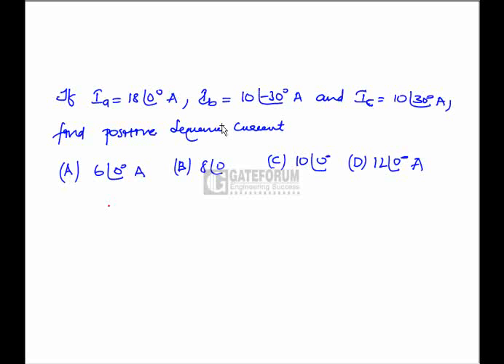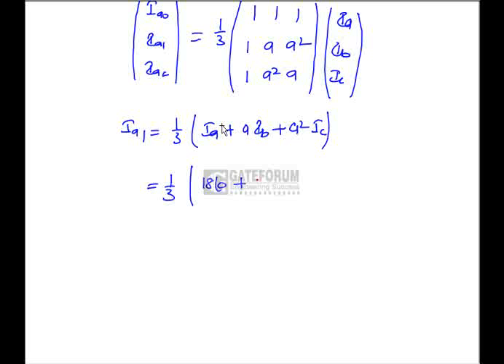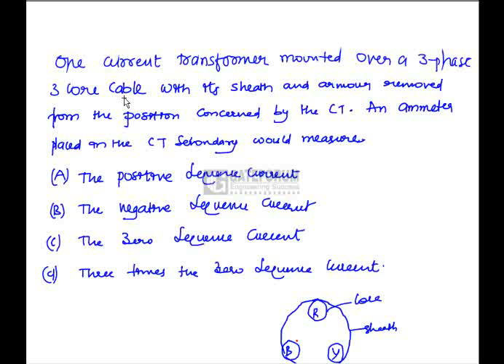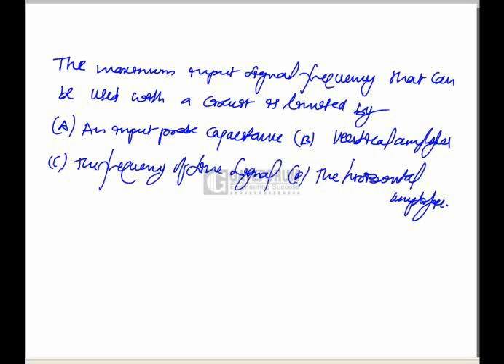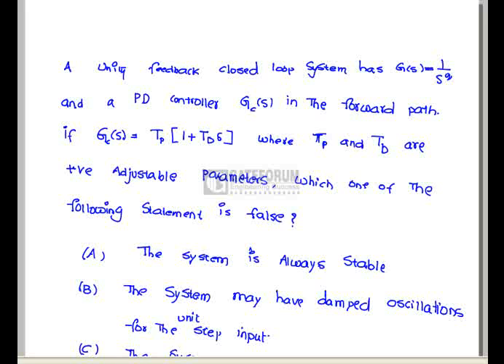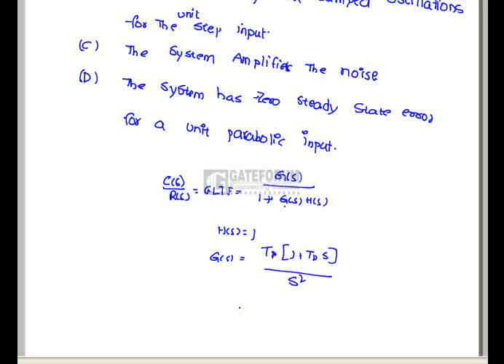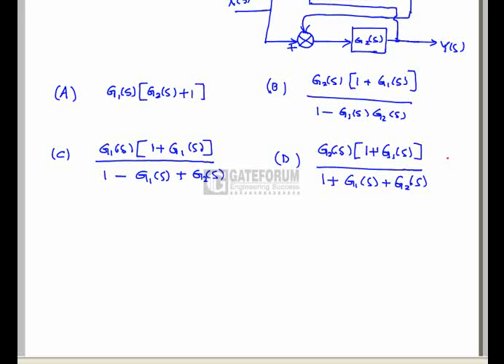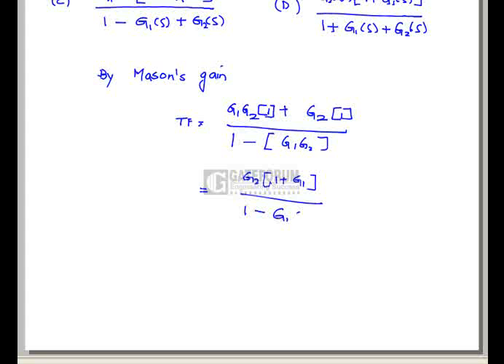Gateforum_TarGATE-EE-4202_12-16_TestDiscussions.flv